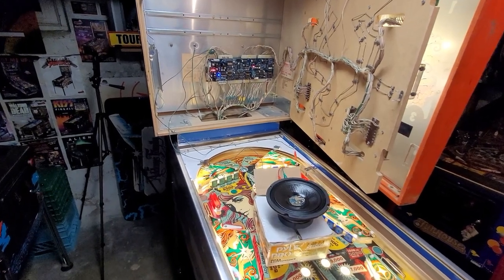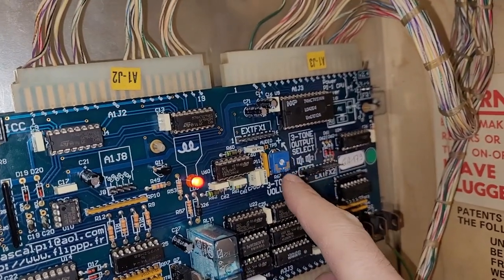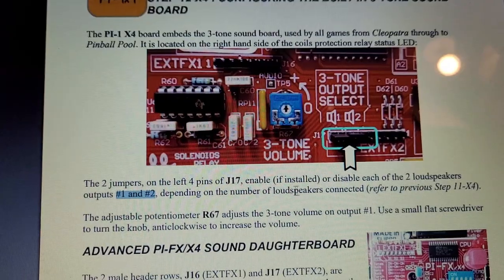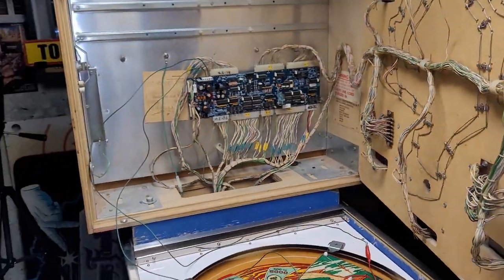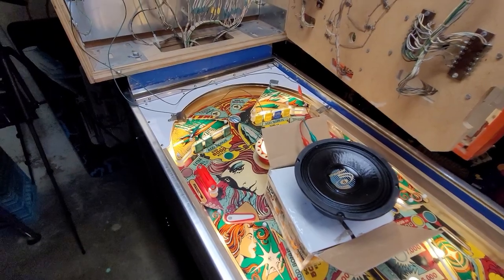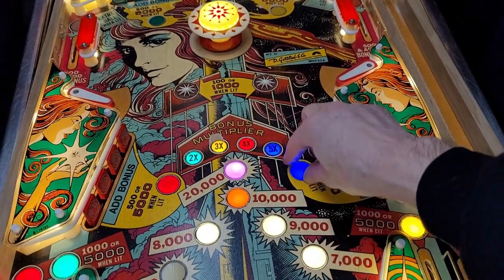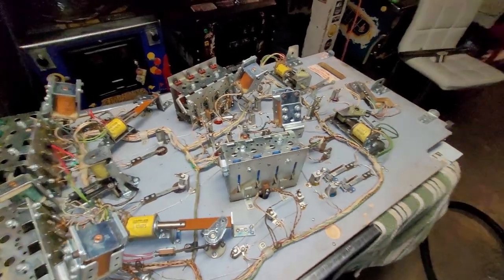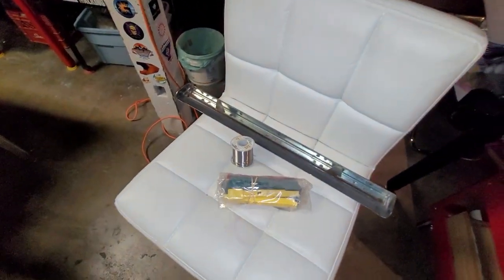Part 5: Gottlieb Countdown Pinball Project. Using Pascal's Flippp sound board & new drop targets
Instead of repairing the old sound board I set up the Pascal Flippp P1-X4's 3 tone sound board. I also get started on installing new drop targets.